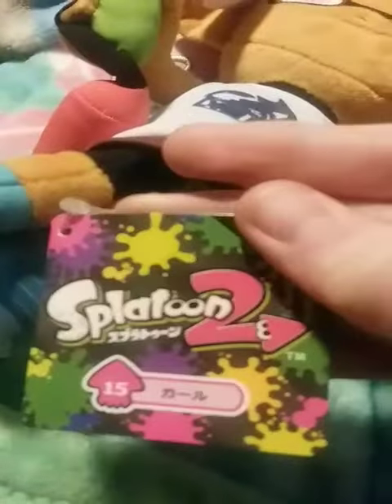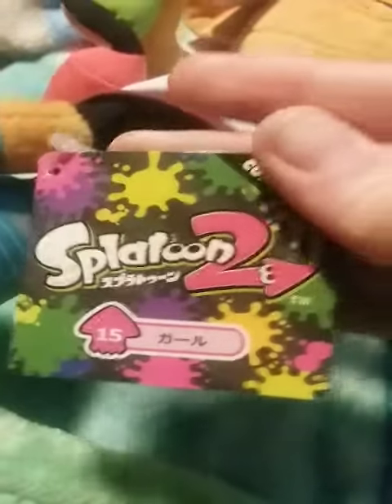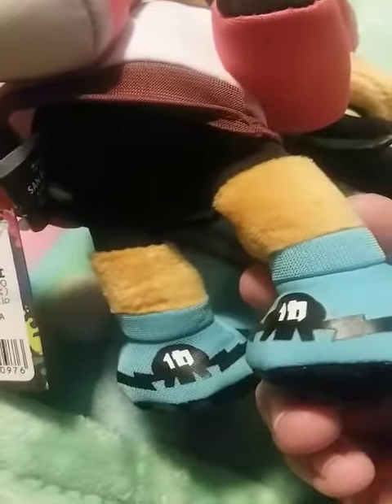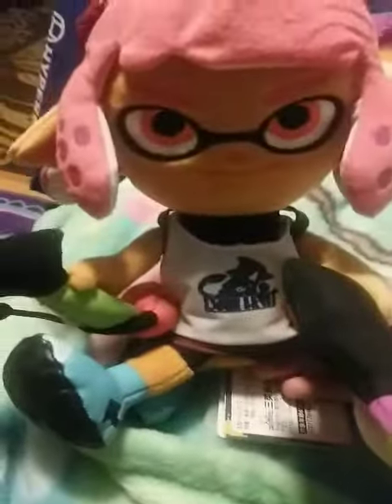Splatoon 2 All Star Collection Plush Toy Girl (S) Plush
hey everyone  toady i bring you the inkling girl form splatoon 2 i hope you like like it and make sure to sub